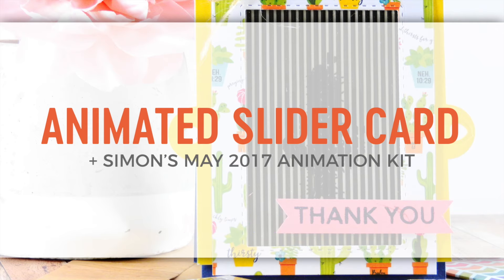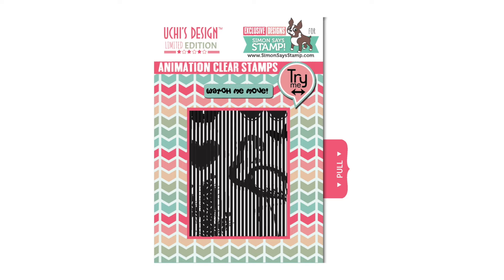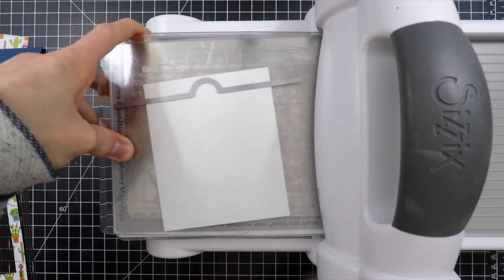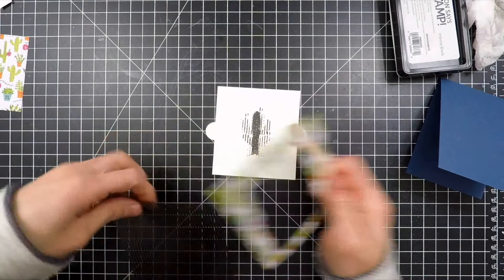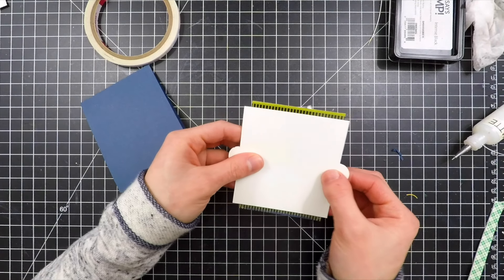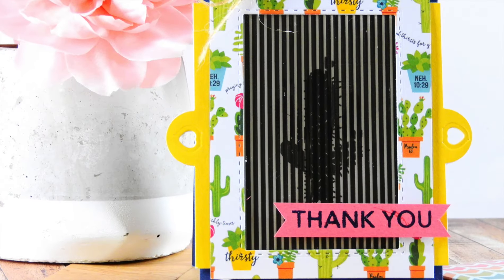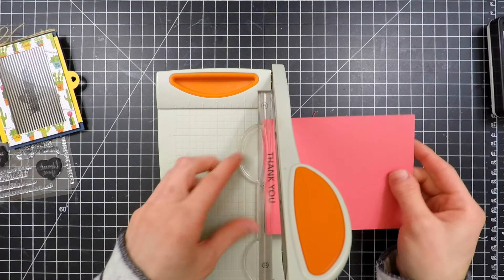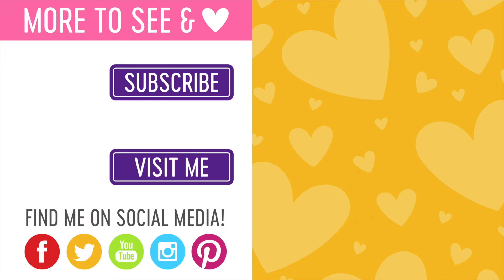Animation Slider Card + Simon's Animation Card Kit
See how to create an animated slider using the new Animation Card Kit from Simon Says Stamp!

⎯  • CARD KIT CONTENTS & UCHI'S ANIMATION STAMPS •  ⎯
• Simon Says Stamp Card Kit of The Month MAY 2017 ANIMATION